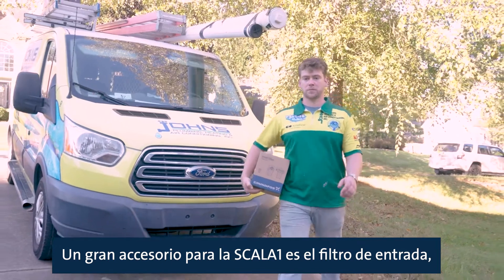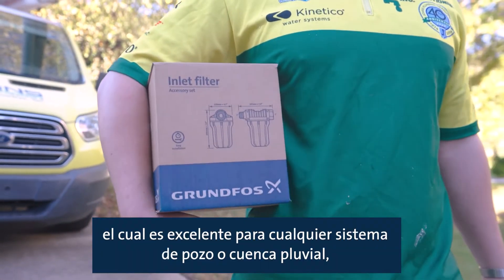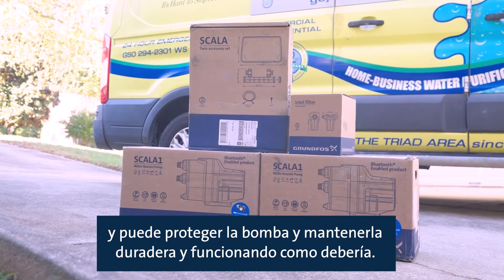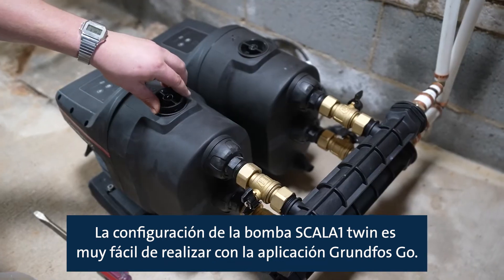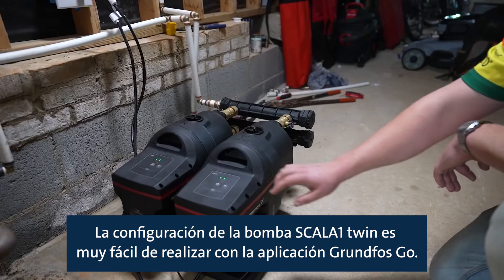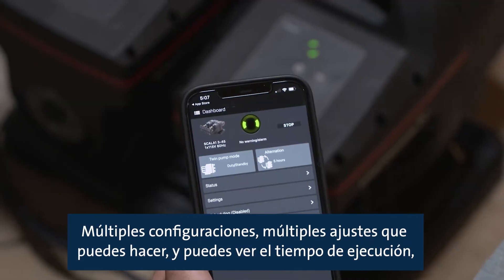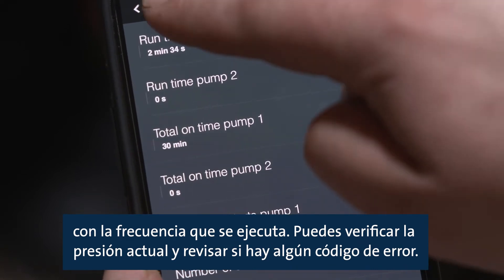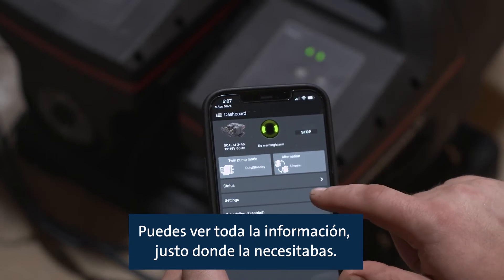Grundfos SCALA1 TWIN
El mayor beneficio al usar una SCALA1 es la facilidad de emparejamiento con otra SCALA1, para aumentar el rendimiento y producción cuando hay una mayor demanda de flujo o se necesita una bomba auxiliar. Su doble configuración debe realizarse a través de la aplicación Grundfos Go Remote. Conoce lo que opinan de ella en este video.

México
Más información y como adquirir una SCALA1: